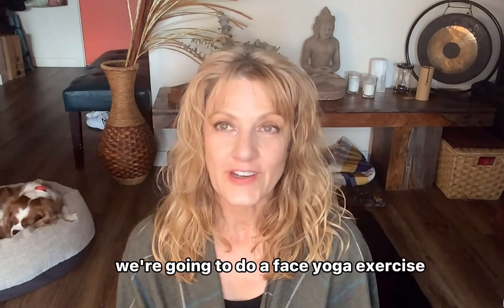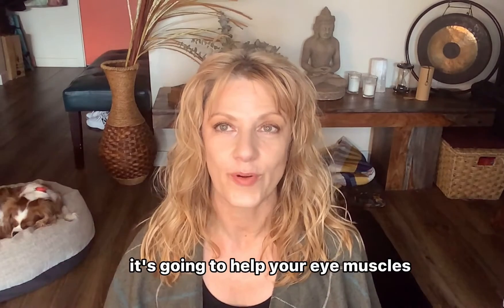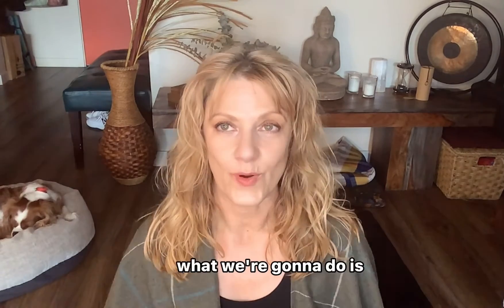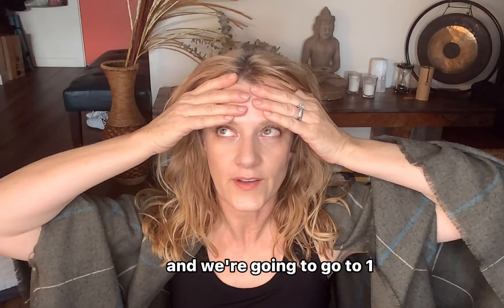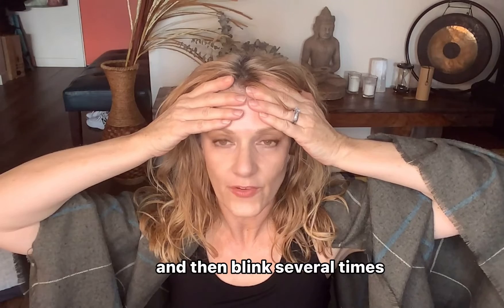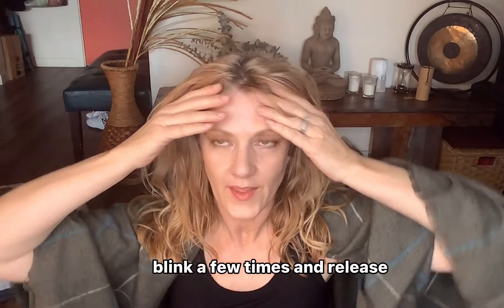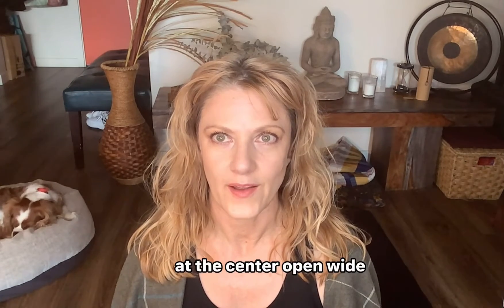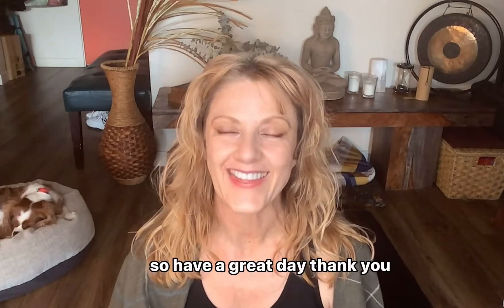Face Yoga for Eyes & Forehead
This exercise will help reduce lines on the forehead and can improve eye health such as dry eyes, tired eyes, and blurry vision.

To purchase my full face yoga video for $20,